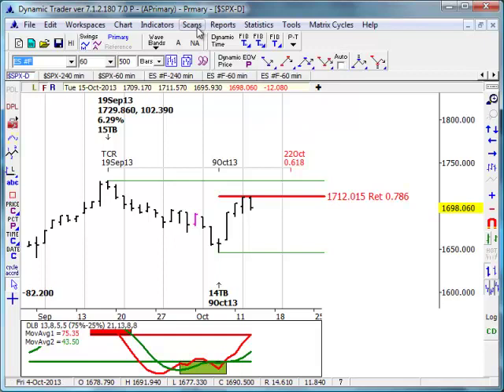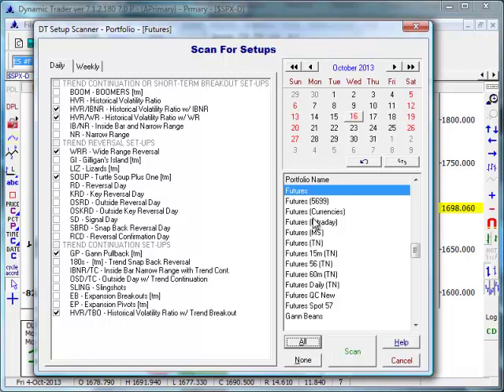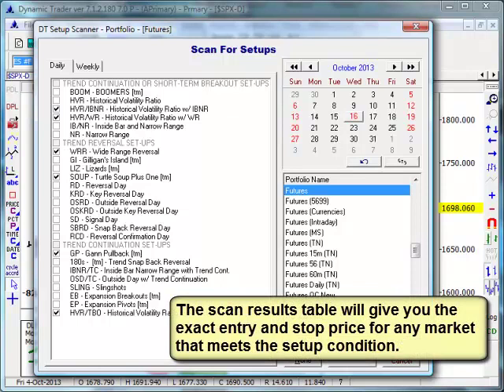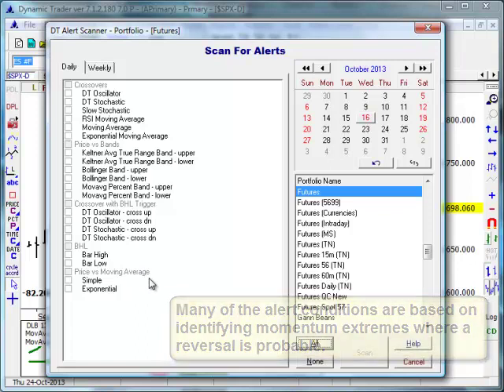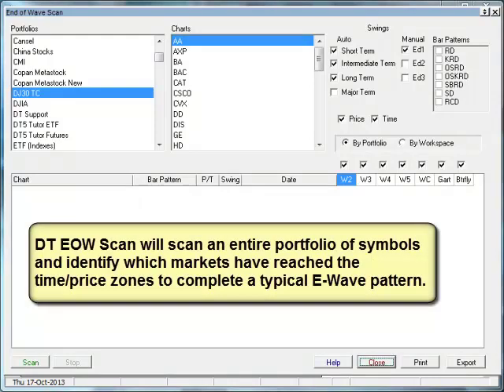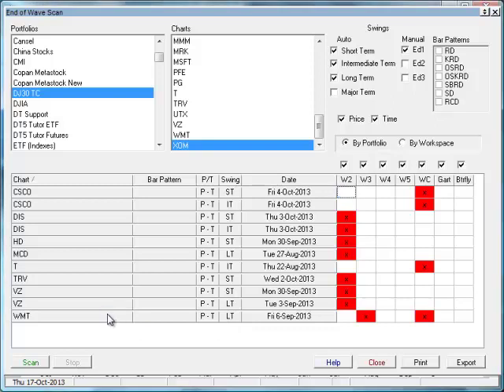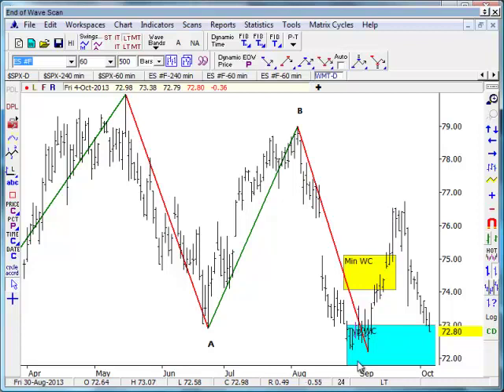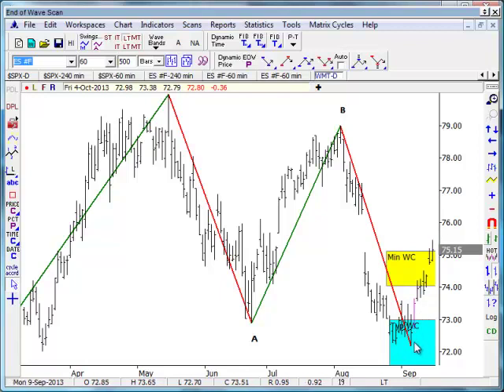DT7 Tour - Unique Portfolio Scan Routines to Identify High Probability Trades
A video tour of Dynamic Trader Version 7 software showing some of the unique scan routines in DT7. Designed by Robert Miner.